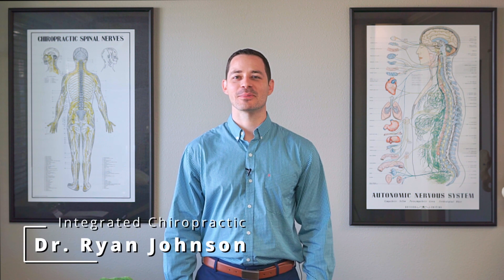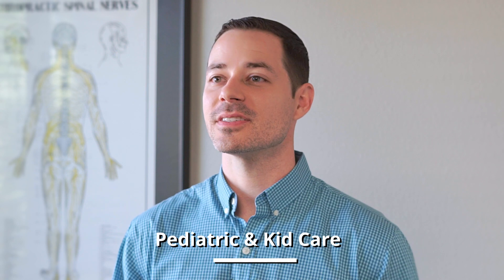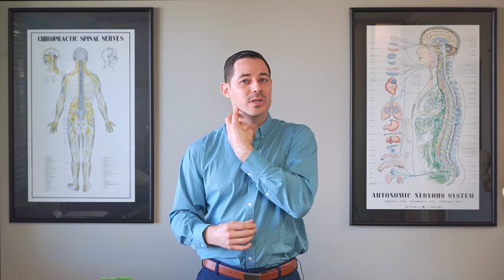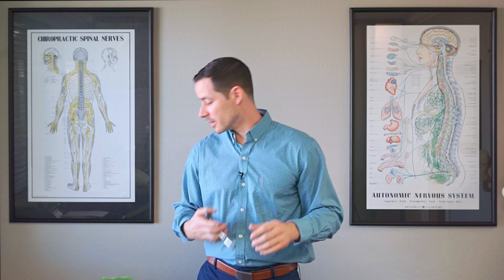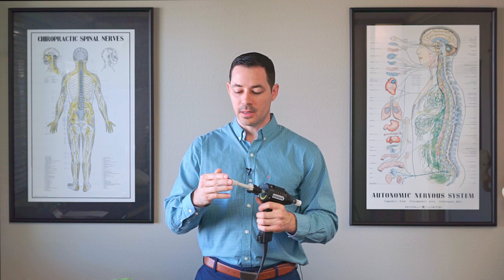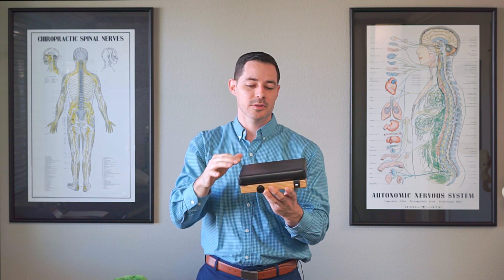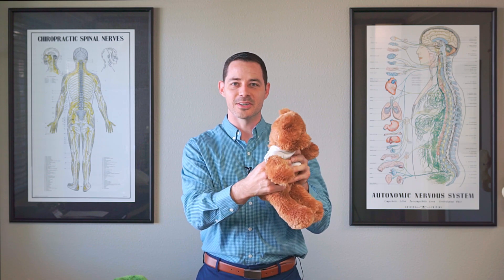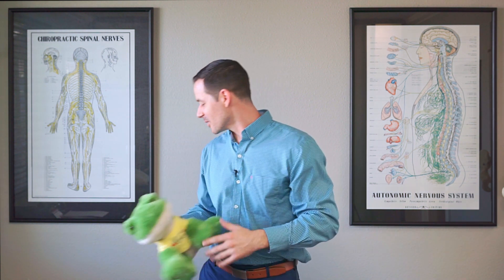Pediatric Chiropractic Care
Hey, this is Dr. Johnson from Integrated Chiropractic and today we’re going to be talking about pediatric or kid care. So a lot of patients ask, “Why do little babies need to be adjusted?” and what I explain to them is imagine being stuck in a tight suitcase for nine months all curled up in the fetal position.

Sometimes when they’re pulling the baby out, they’re using so much force on the skull and the head that it actually separates some of the bones and maybe even causes a subluxation, a misalignment. When that happens, there is a medical diagnosis called “Erb–Duchenne palsy” where it actually tractions the cervical nerves. It stretches the neck too much. The baby is going to have torticollis or what we used to be called “wry neck” where the muscles are real tight and the baby’s head is stuck in a fixed position. So sometimes babies do need a light, gentle adjustment.

We have different techniques for that. A common one that we use is the activator technique. It makes a little clicking sound. Very general, very minor. So I always demonstrate on the mom or dad before to have them feel how gentle it is.

Then we have another technique that’s basically like an automatic activator. This is called the “Arthrostim”. This one I can set for different frequencies and again very general. It has different stylus points here. So we have one that’s specific contact point. Maybe the lumbar or the middle back here for the baby patients.

As the babies get a little older, we also have another treatment. It’s a micro drop technique or a baby drop technique where we can actually put the body of the baby – their body weight on here and we can do a general drop. This could be good for the low back, the pelvis or the hips. We also – surprise guest for the kids, we have our adjustment bears here. So we have the little kids play with those and we also have our adjustment frog here at the office. So the kids with all the brothers and sisters, they like to play with that before their adjustment.

Another common question is, for kids, why should they get adjusted as they get older? Well, they may have accidents at the playground, maybe a slip and fall off the slide or they drop down from the monkey bars and then I do treat a lot of female dancers and gymnasts. Sometimes they’re putting their body through a lot of hard forces with the flips and the jumps to where they throw their hip out or the lower back out.

Great thing about working with kids is they know their bodies. Sometimes the kids will ask their parents to come in for an adjustment on their own which is amazing because they know the body helps to heal itself and they know the adjustments help with that. So I have a lot of kids between five to ten years old who will ask to come in regularly when they’re playing sports or they’re doing more activity with their friends or family.

So chiropractic care will help the kids grow as their spines develop.